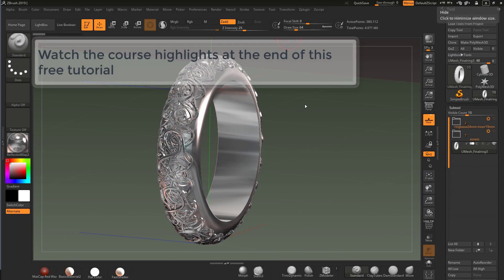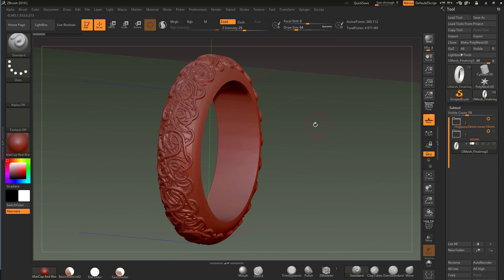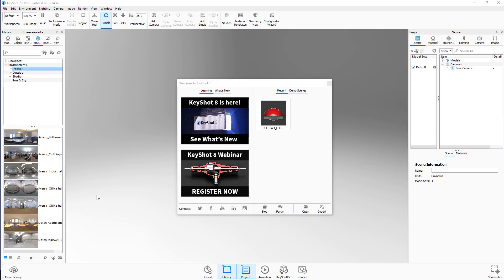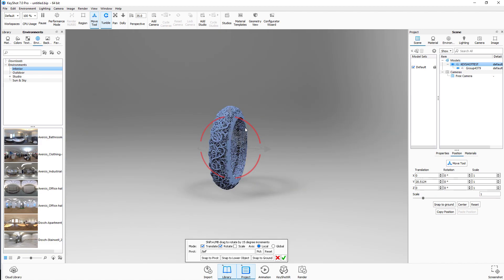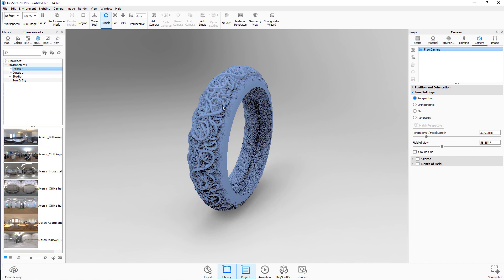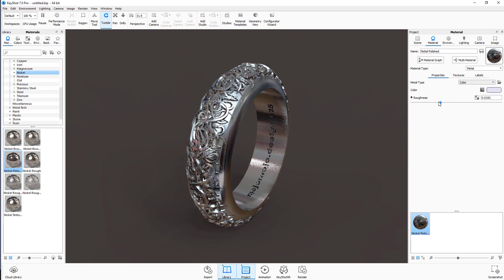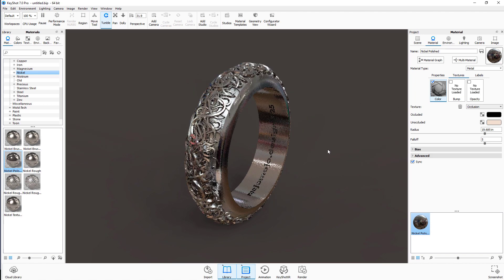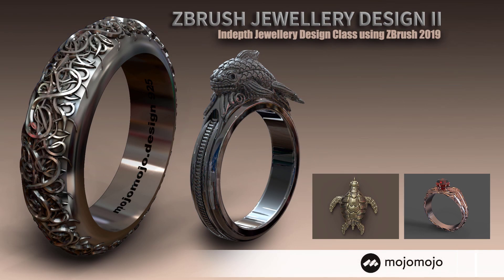ZBrush for Jewellery design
ZBrush for Jewellery design - Using Keyshot

This lecture focuses on using Keyshot to render out your jewellery and is from my Jewellery design course

Using ZBrush for Jewellery design does not need to be as hard as you think in fact you will be creating your first ring in under 20 minutes!

I hope you enjoyed this ZBrush for Jewellery design - Using Keyshot free lecture and hope to see you on the course